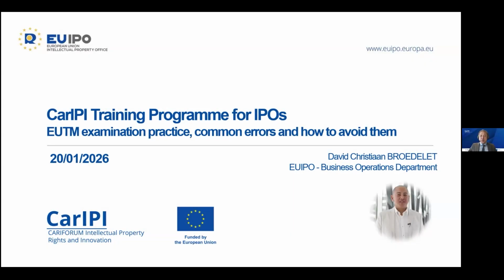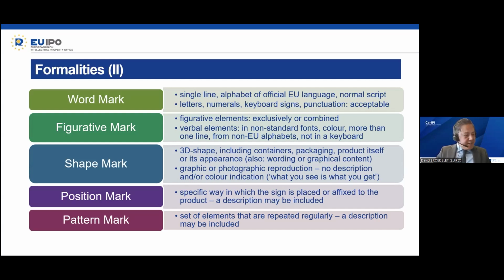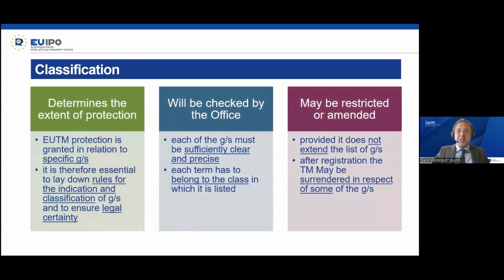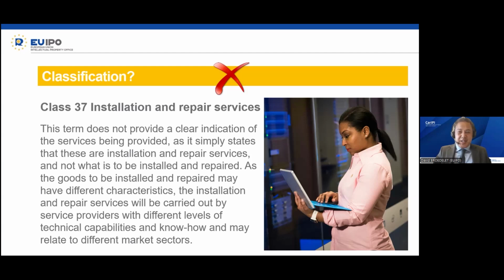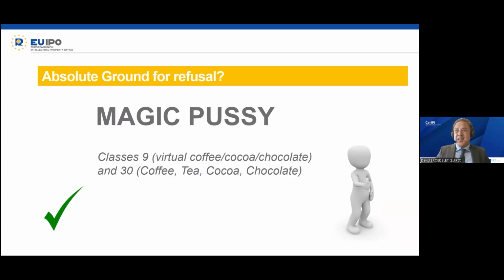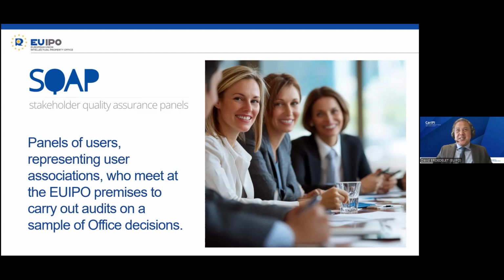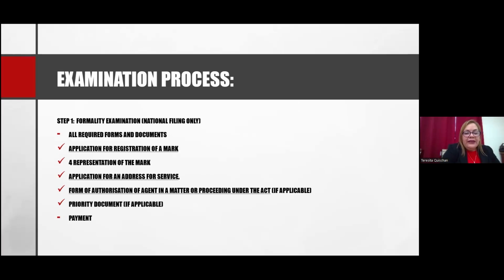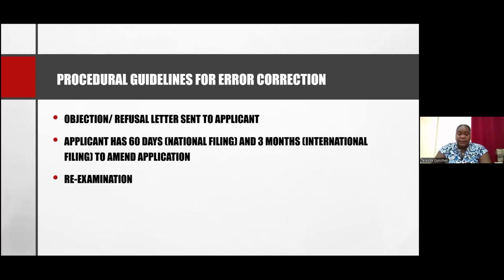CarIPI - EUTM Examination Practice, Common Errors and How to Avoid Them.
Capacity building for IPO staff: trade marks, designs, geographical indications, plant varieties